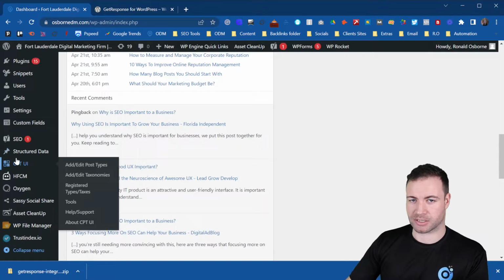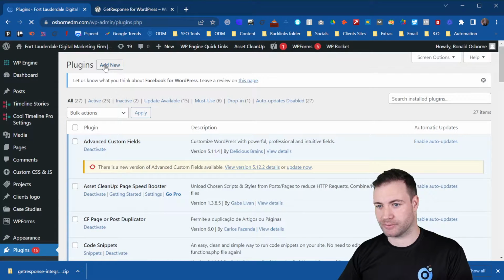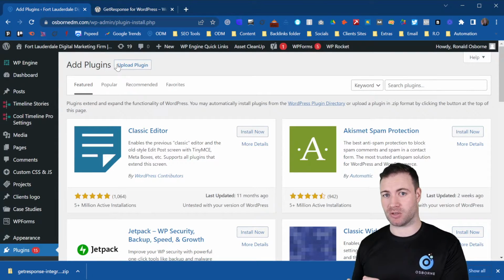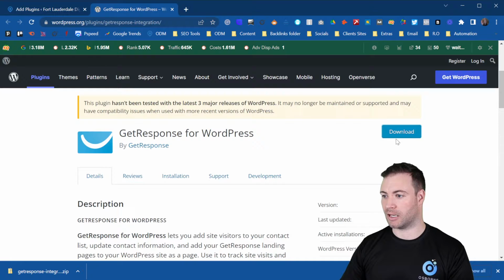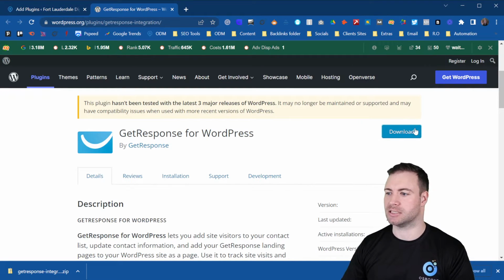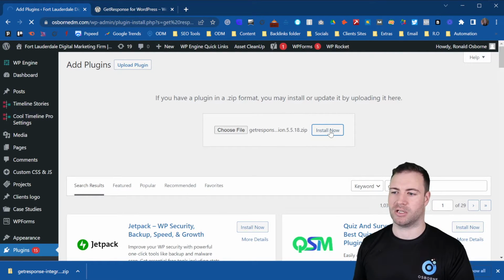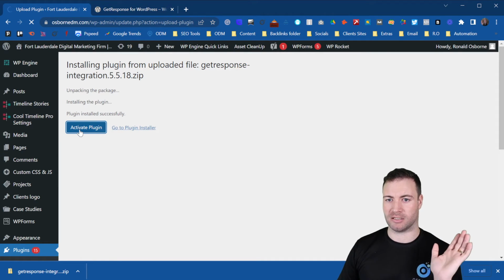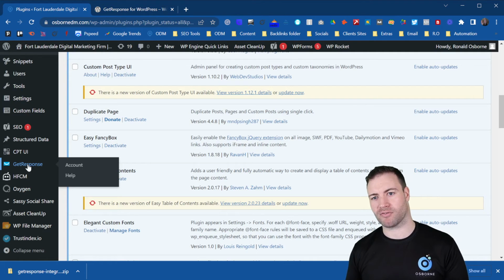How To Install A WordPress Plugin - SUPER easy!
How to install a WordPress plugin was made to help you install any plugin on WordPress.

I cover the two different methods of installing a WordPress plugin.
The first method is installing the plugin from the backend of your website, and the second covers how to download and upload the plugin.

If you want to learn more about how WordPress Plugins can help your business.